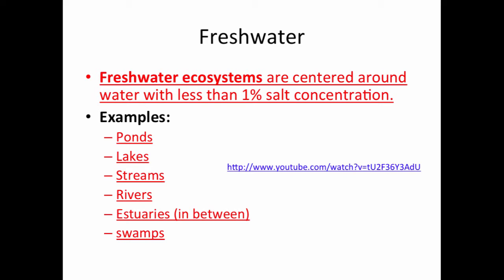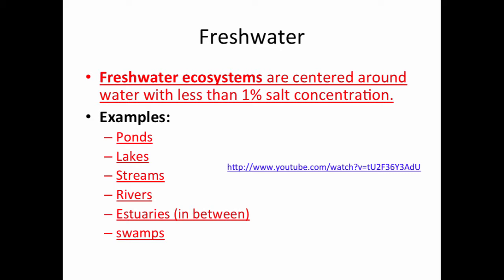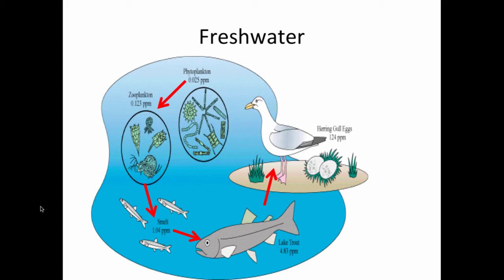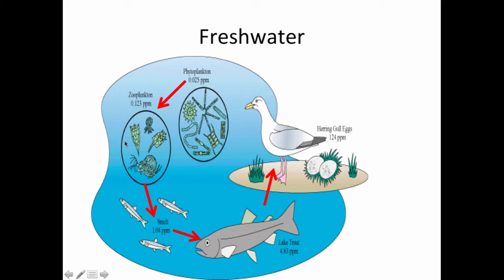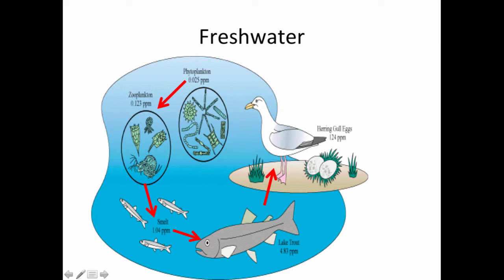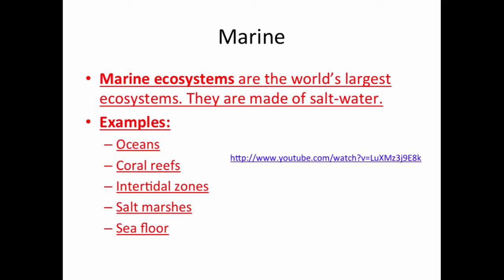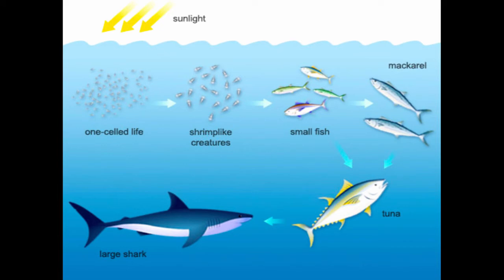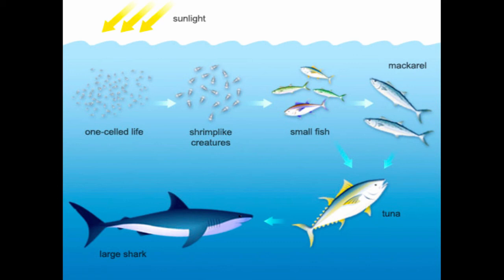types of ecosystems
Table of Contents:

00:00 - Freshwater
01:06 - Freshwater
02:23 - Marine
02:55 -